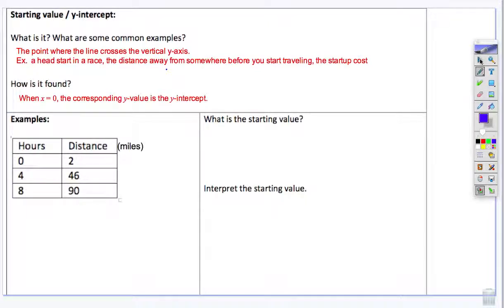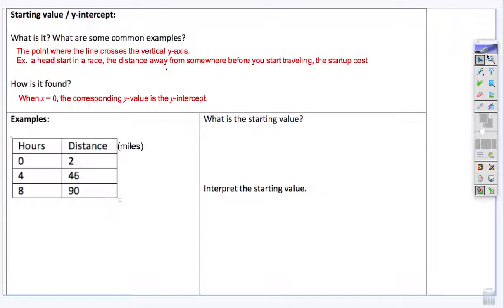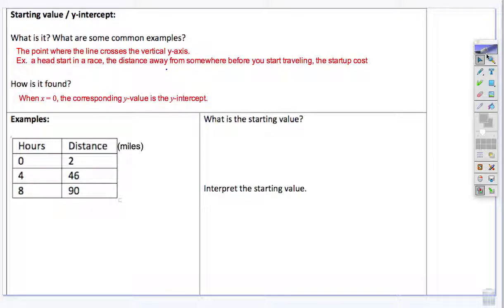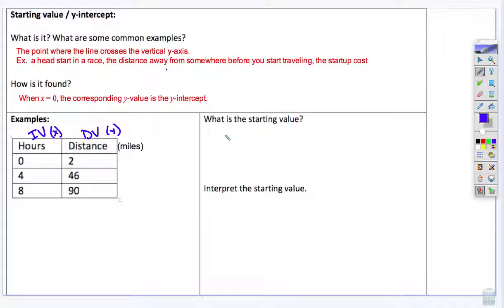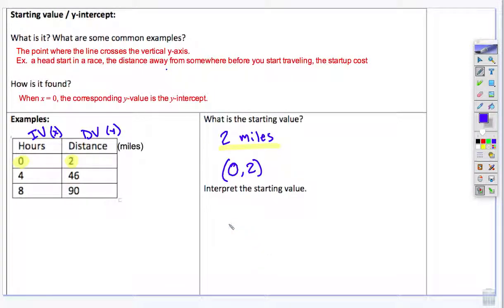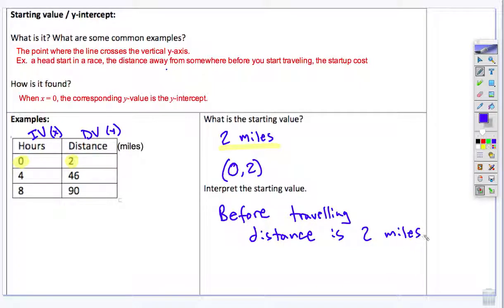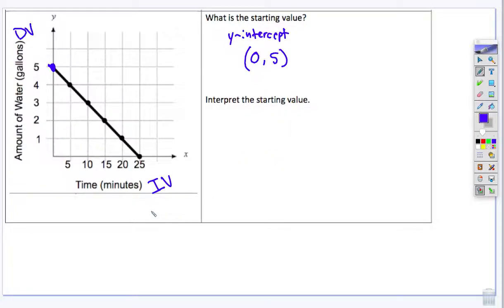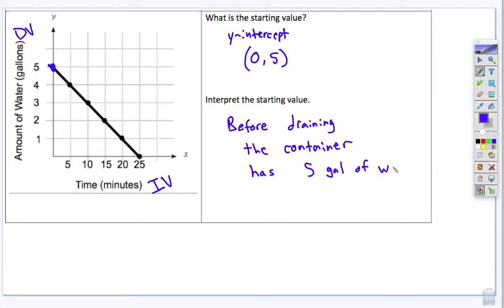Linear Relationships Starting Value Y Intercept